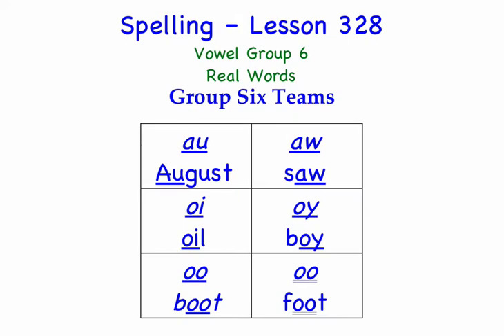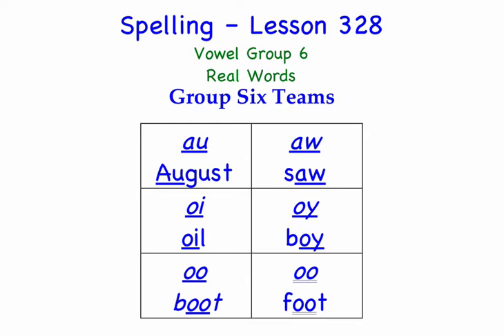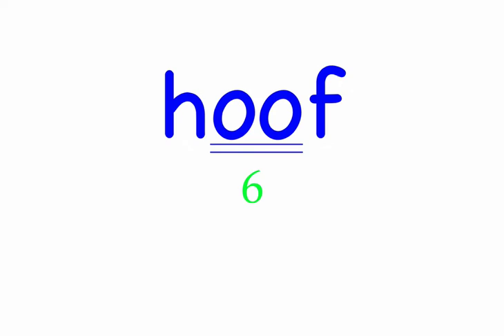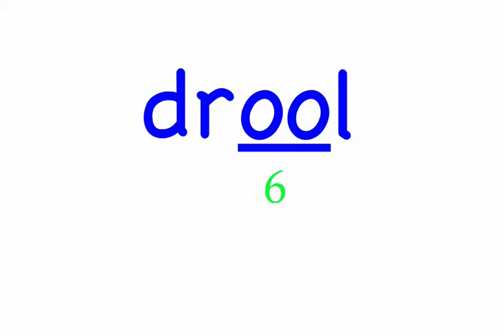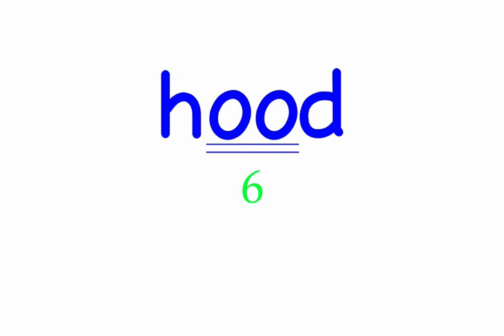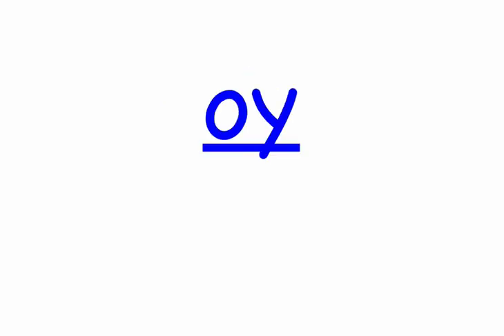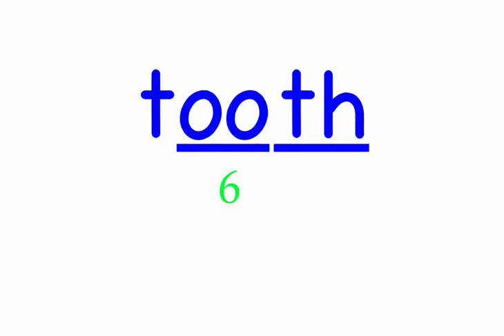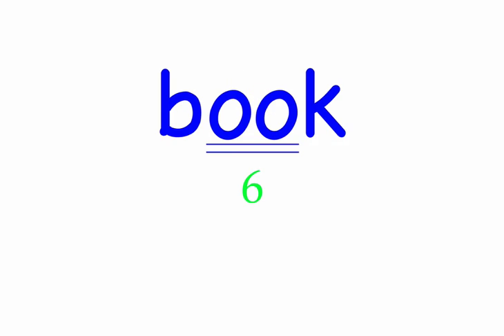Spelling Exercise 118 (from Lesson 328)